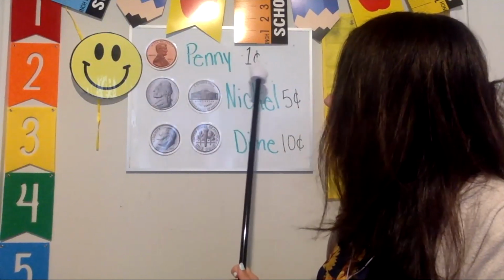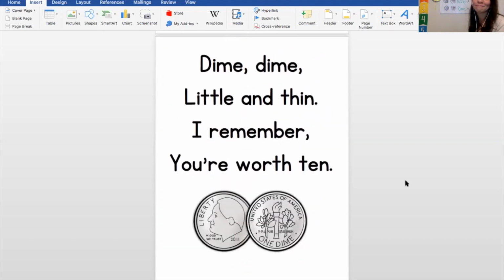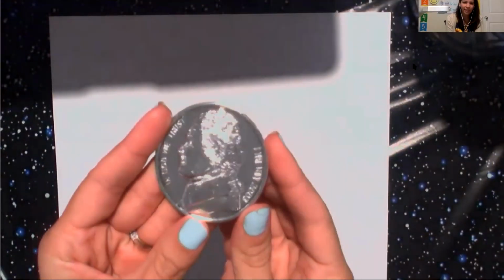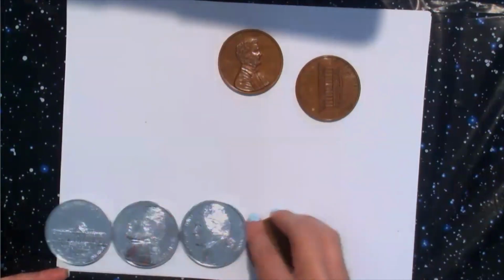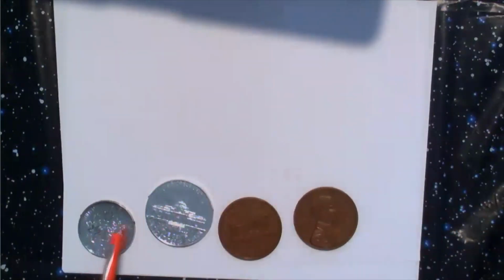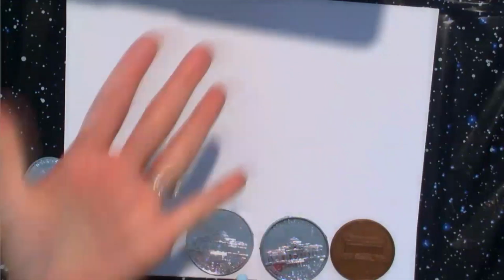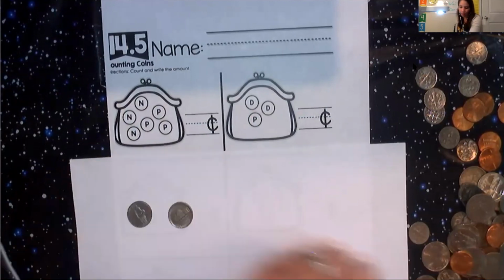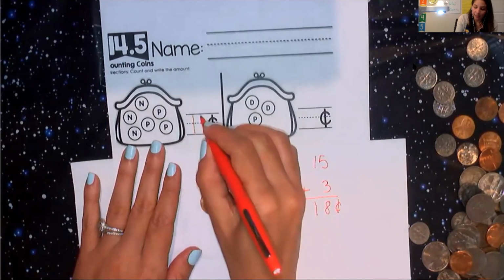Counting Coins: Pennies, Nickels, and Dimes